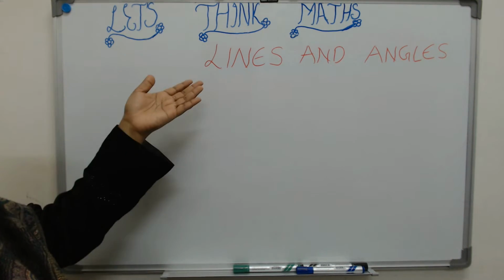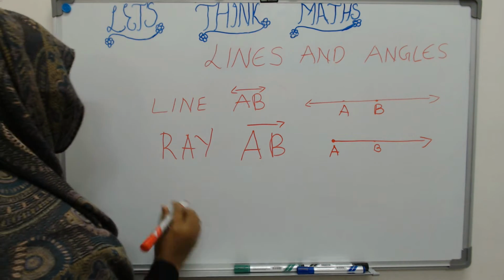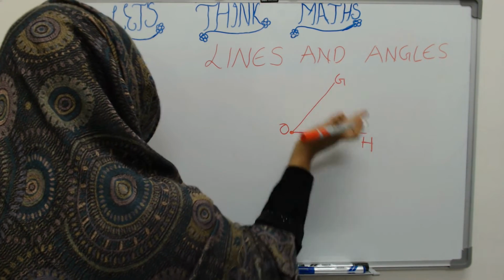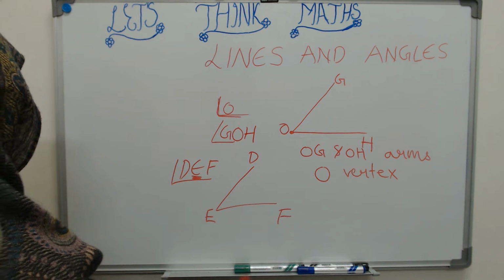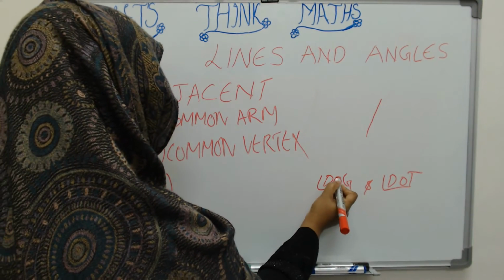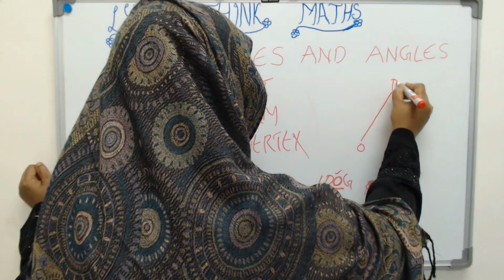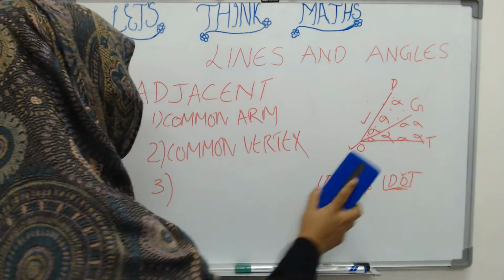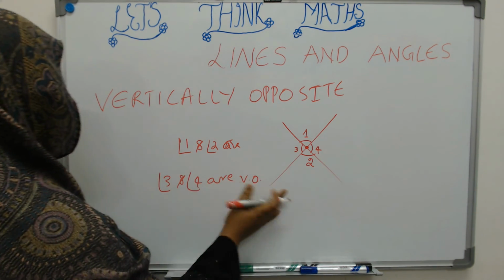Lines and Angles Grade 6 and 7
This is the first section on lines and angles.  Please stay with us for the next section: Measure of an Angle. Please send your queries and suggestions in the comment box.